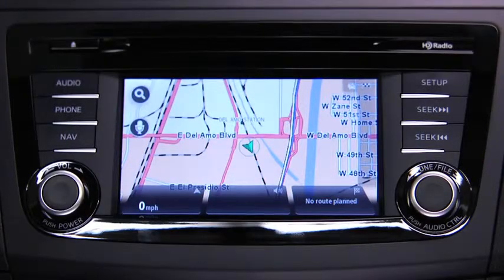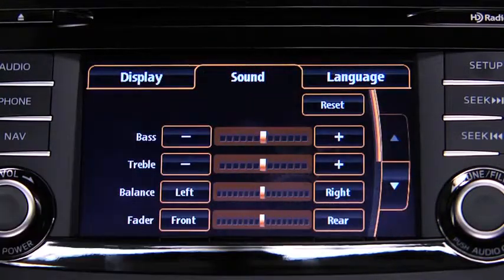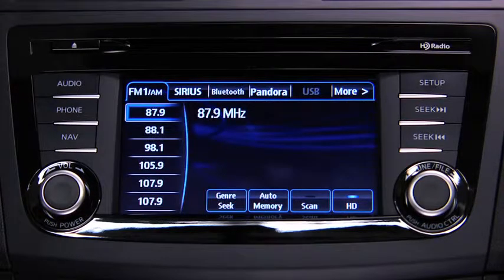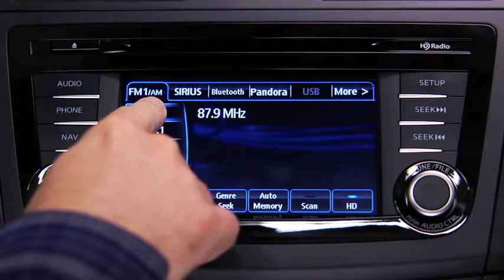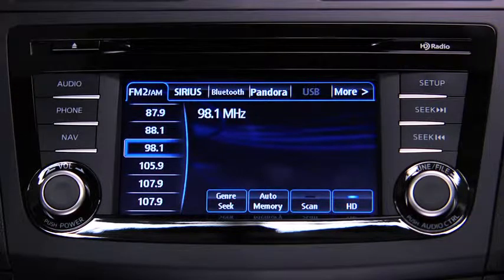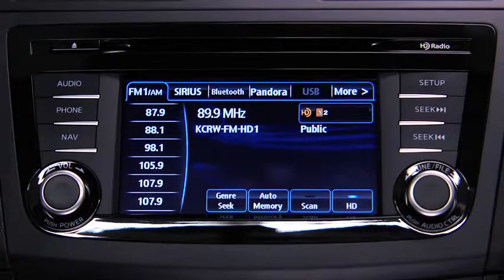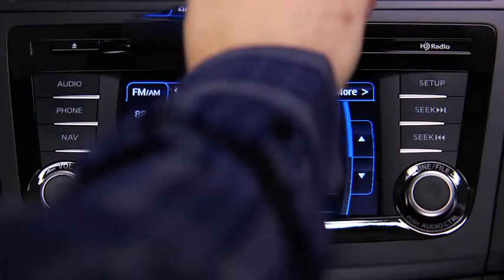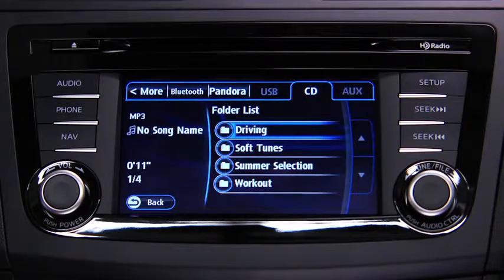2013 Mazda3 — Audio Control Type B Mazda USA